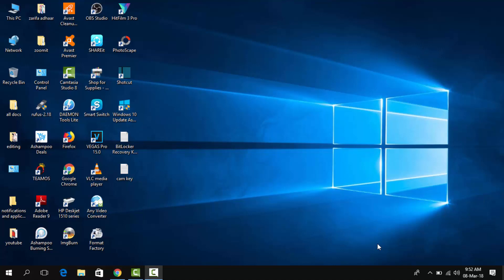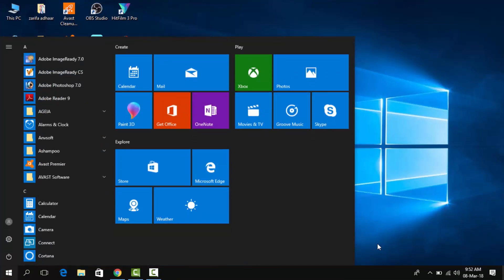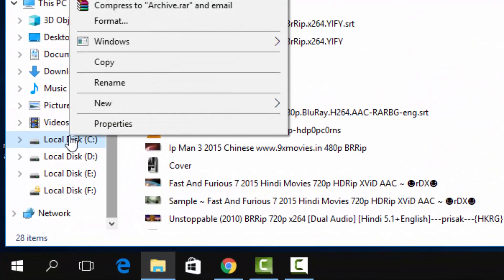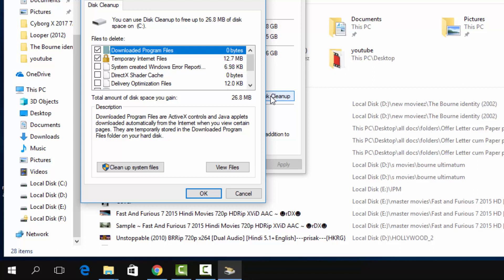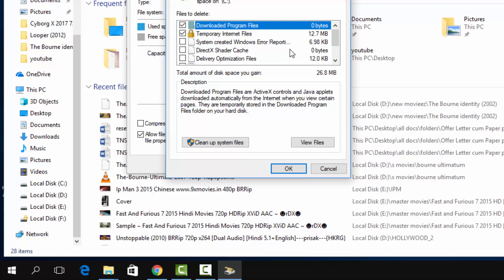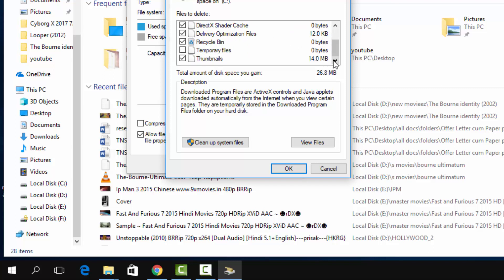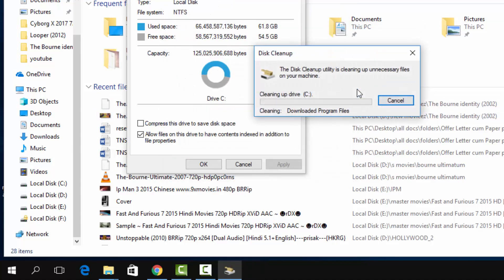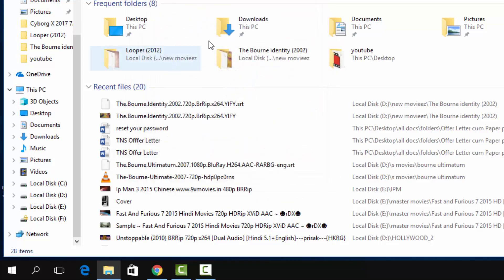How to clean C drive in windows 7 windows 8 windows 10 without any software C Cleaner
How to clean C drive in windows 7 windows 8  windows 10 without any software C Cleaner. Clean windows C drive in windows 10 c cleaner, windows 8 windows 7. Free disk space in C, clean pc how to clean pc